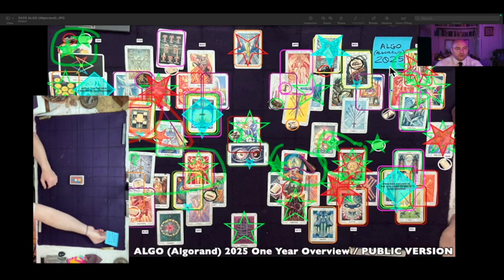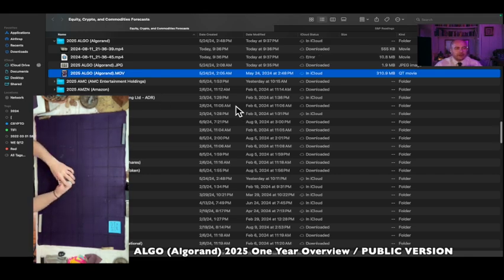ALGO Predictions for 2025 (Algorand) One Year Overview